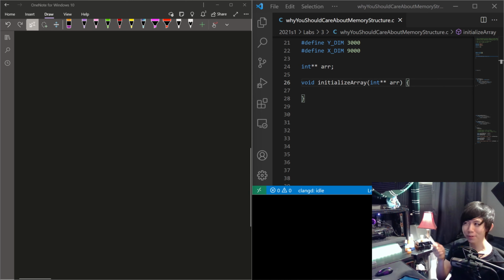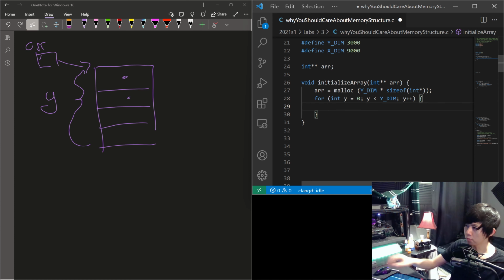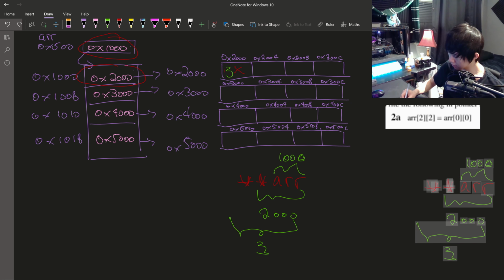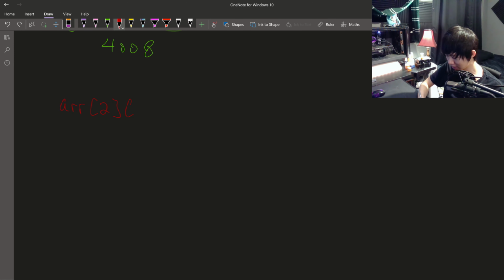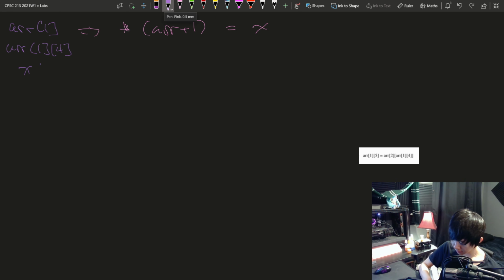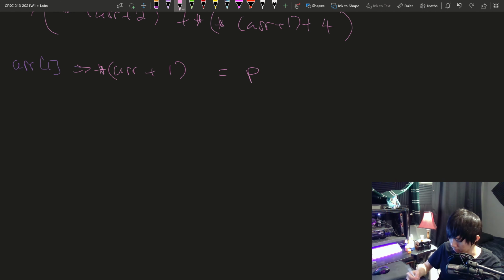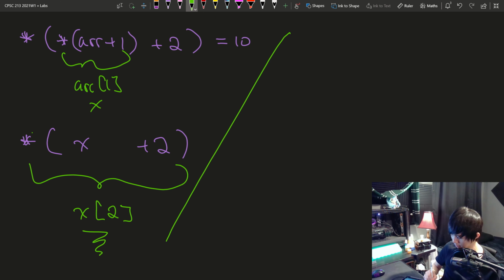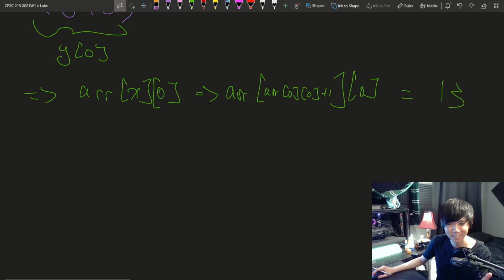[CPSC 213] Lab 3 Part 2 Solution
0:00 Introduction and implementation of a 2d array
4:34 2a
11:07 2b
17:00 2c
18:09 2d